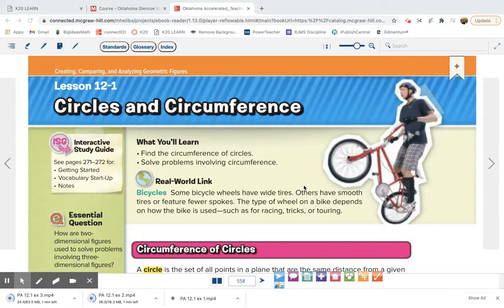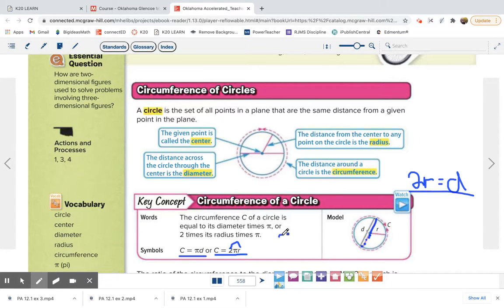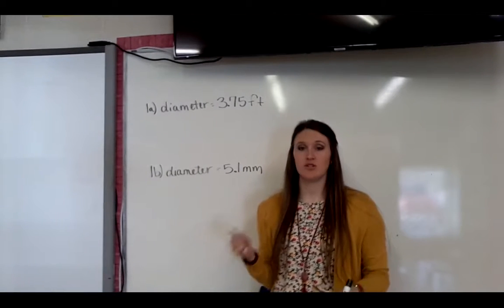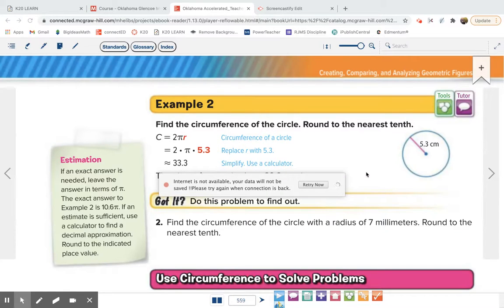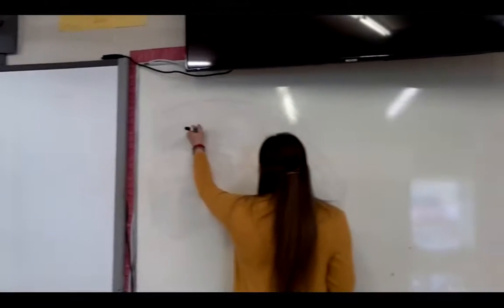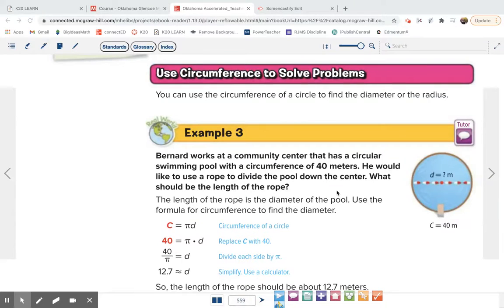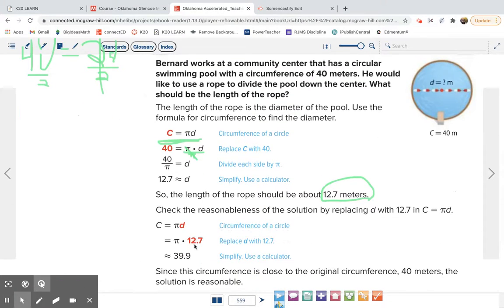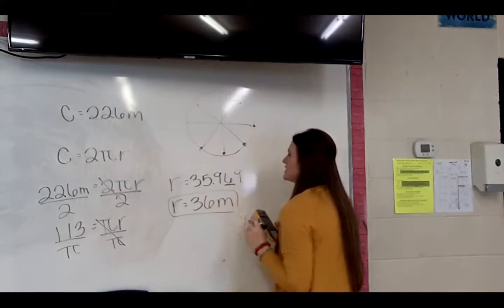Pre-Algebra 12.1 Circumference